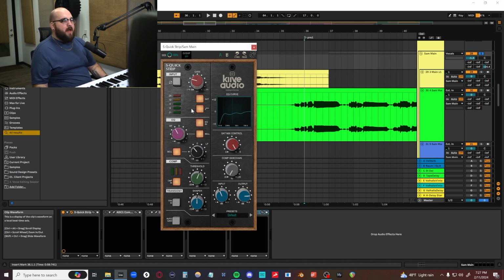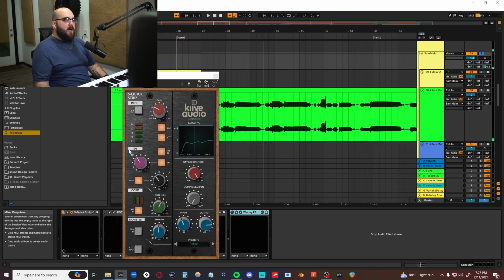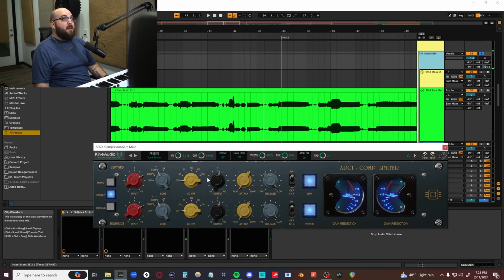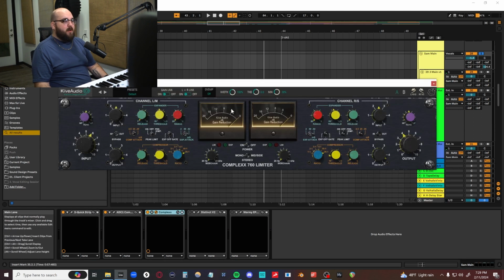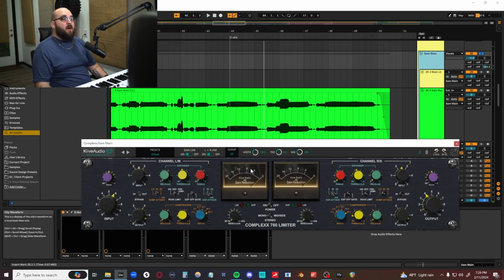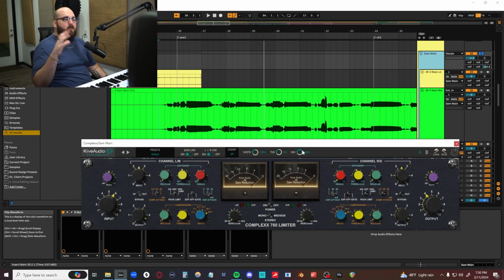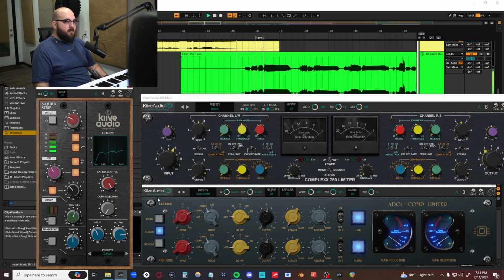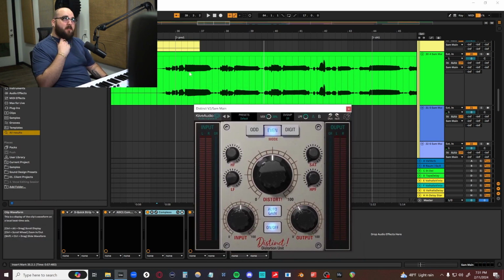Dialing in an Indie Rock Vocal Chain Using ONLY Kiive Audio Plugins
Using only Kiive Audio plugins, Seth (@thevelvetyear ) dials in a great sounding vocal on an indie rock track. 😎